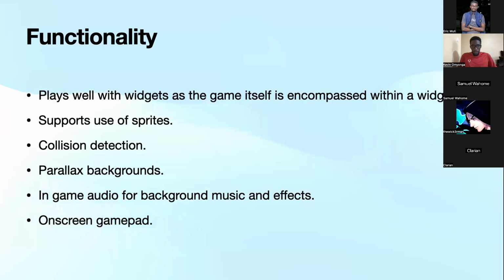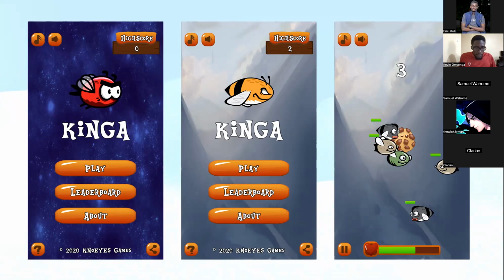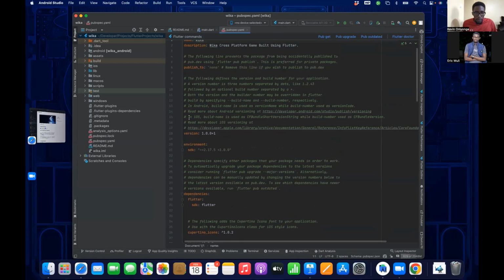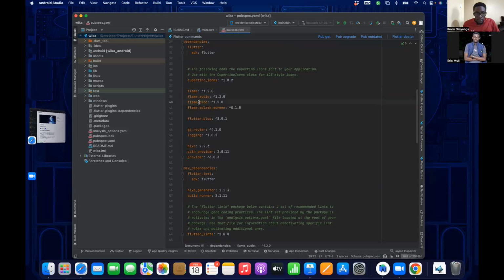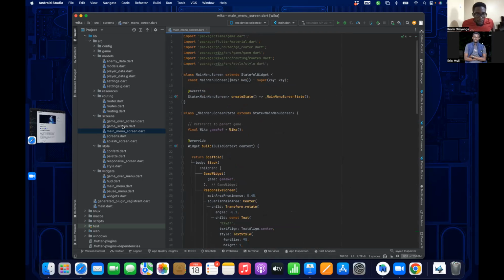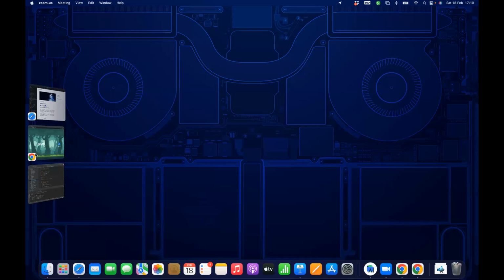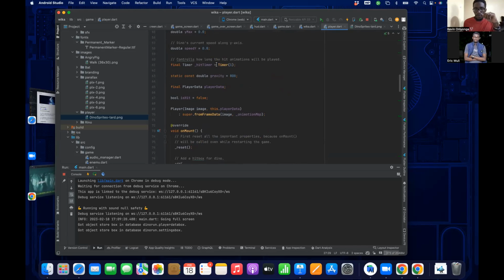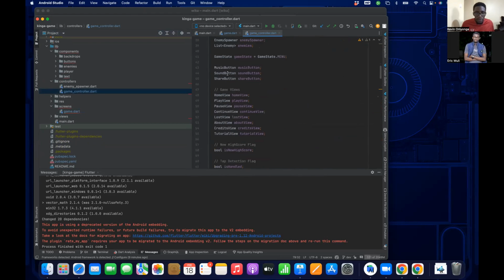Flutter Flame, The Gaming Engine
In recent days we have seen how flutter has grown in rendering, performance, memory management which are key elements when building your gaming applications.

This session we will have a close look on how we can use Flutter flame engine to build gaming applications in Flutter.

Player one ready? Lets roll.